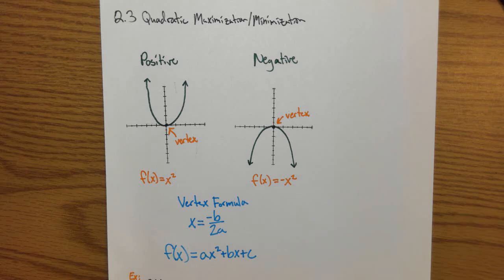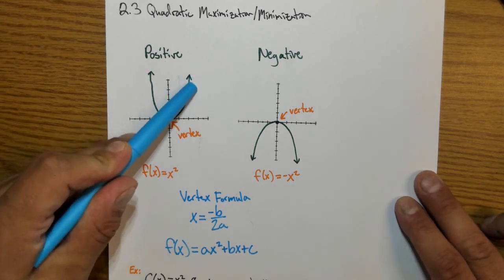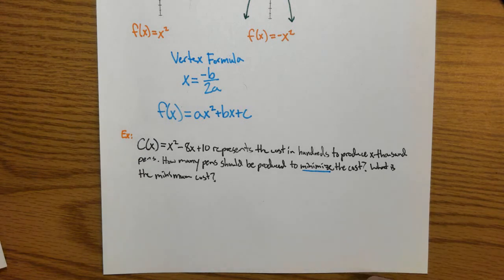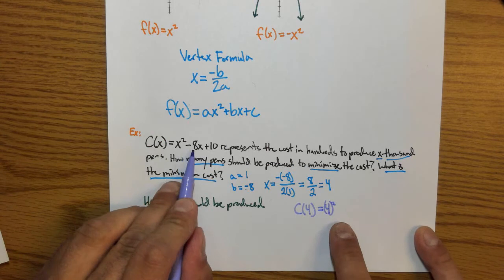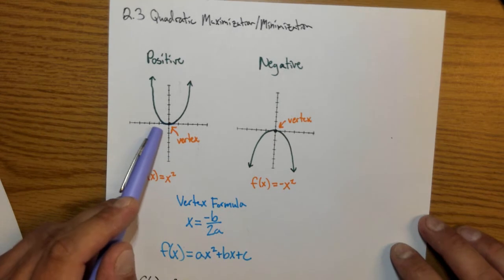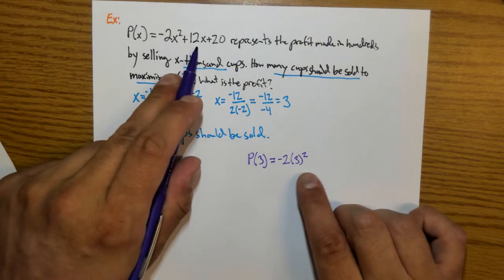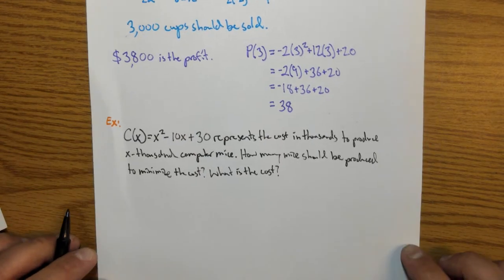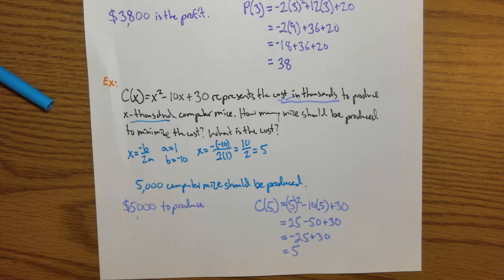2.3 Quadratic Maximization and Minimization